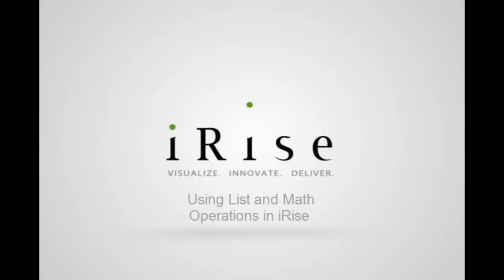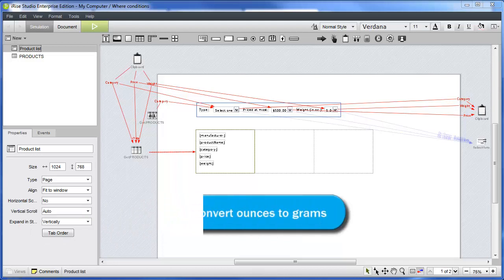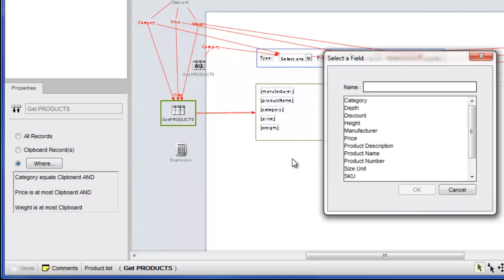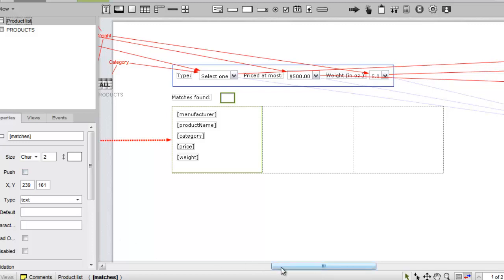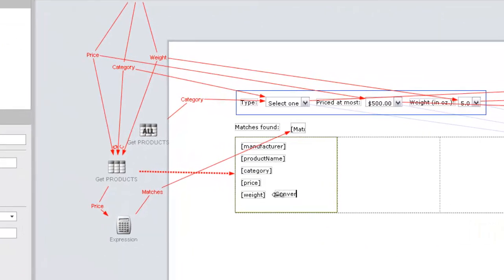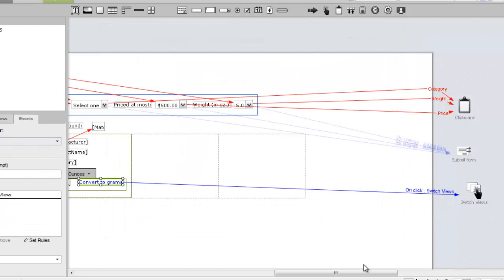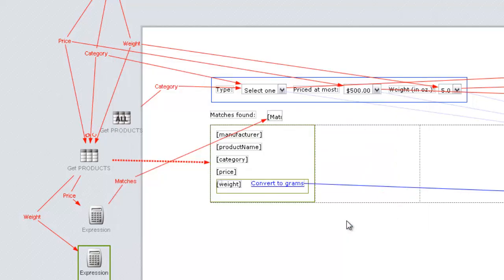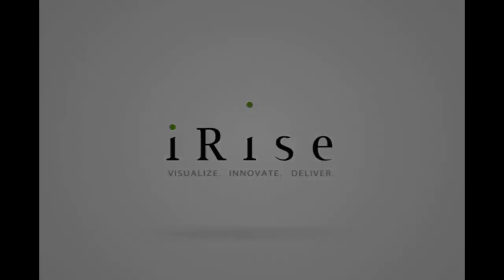Performing List and Math Operations in iRise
For written step-by-step instructions that accompany this tutorial, please go

The Expression widget is a powerful tool in iRise that enables you to create list and math operations for manipulating simulation data. This video will show you how to perform both of these functions. Specifically, you will see Expression widgets used to count and sort the records flowing into a page, and to convert a value from ounces to grams.